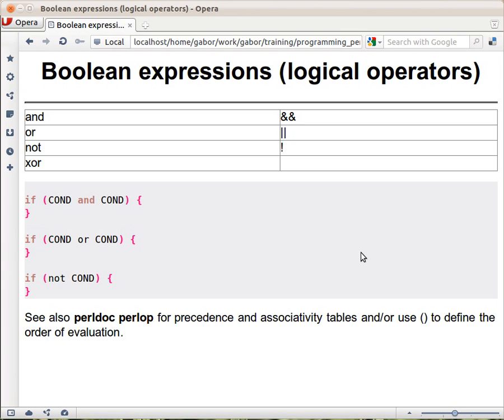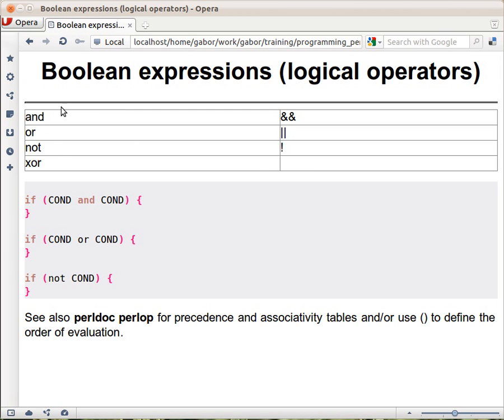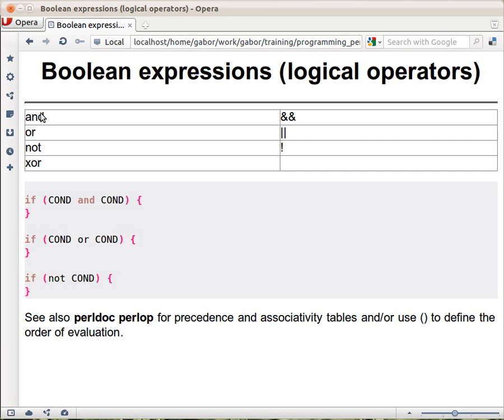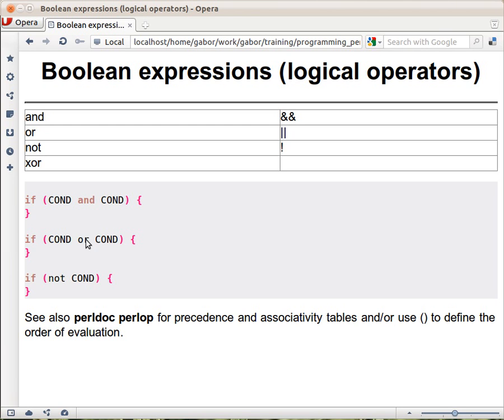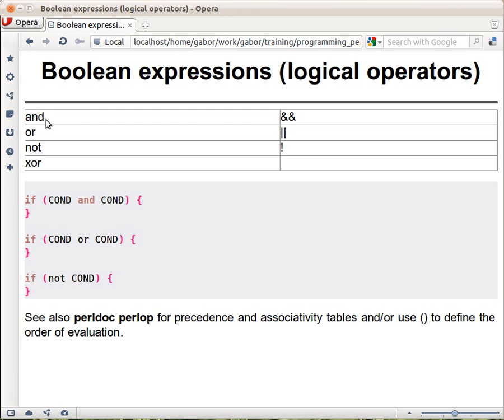Beginner Perl Maven tutorial: 2.11 - Logical Operators